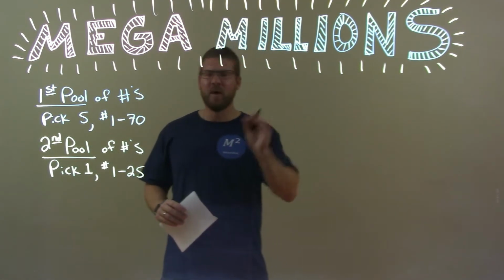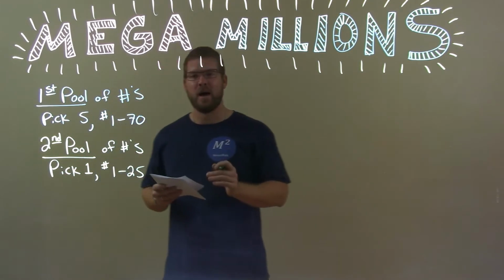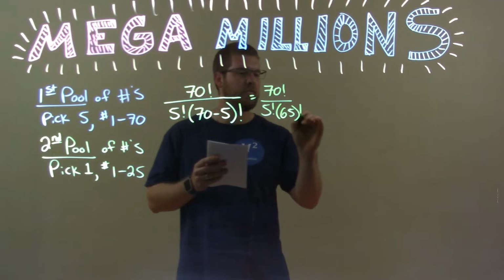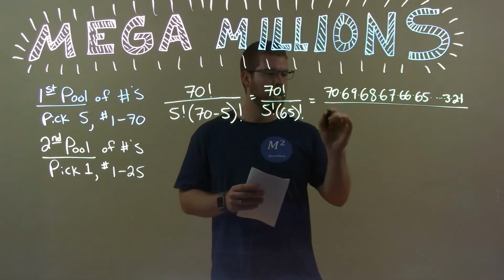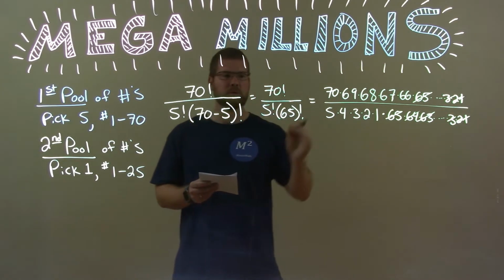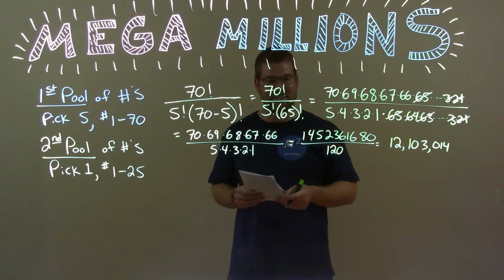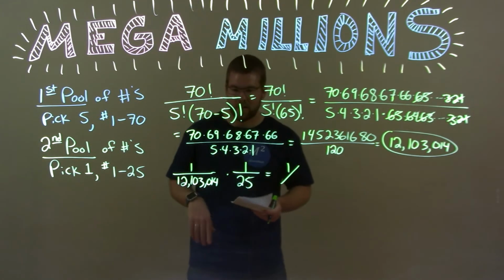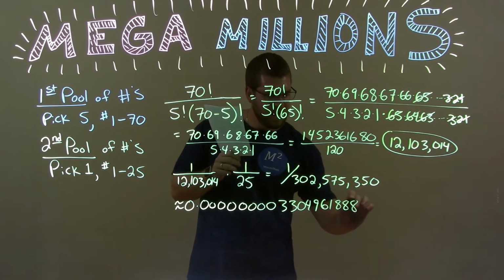Will you WIN the MEGA Millions?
Vine: MinuteMath
TeachersPayTeachers: MinuteMath